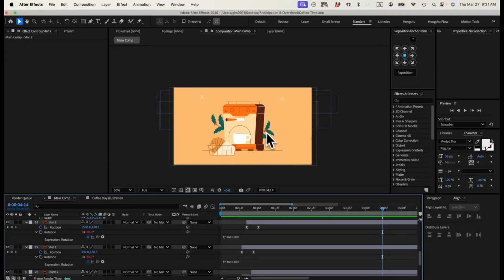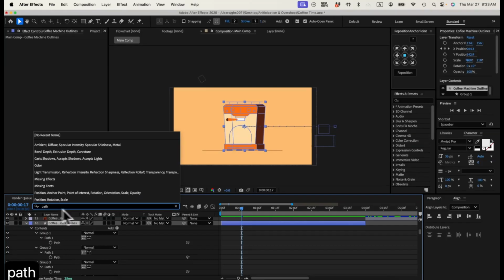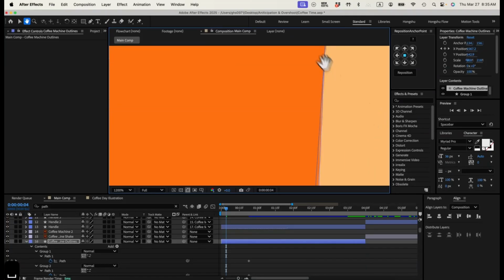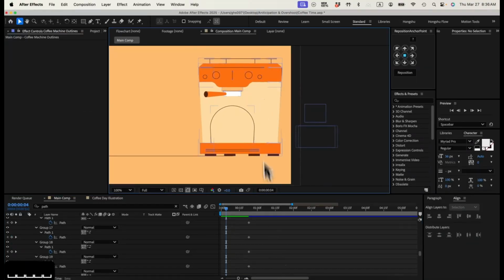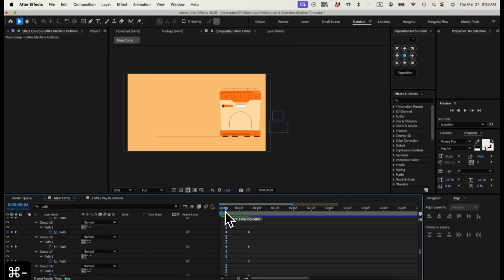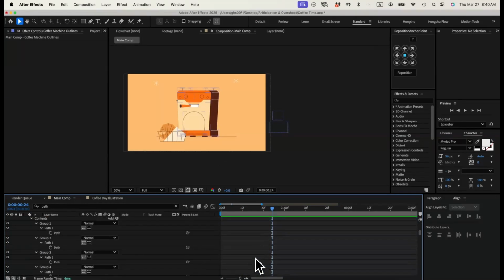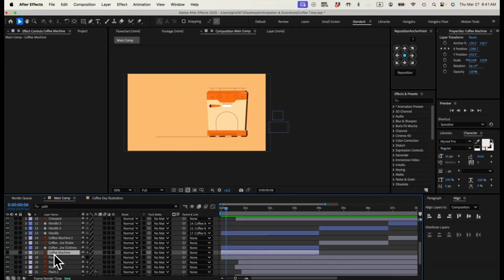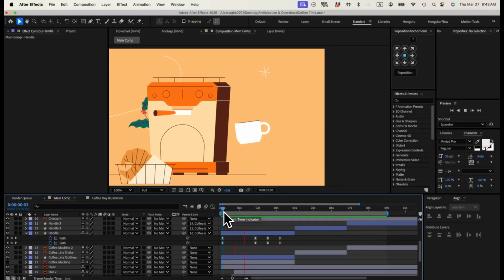9 Coffee Machine Faux 3d Turning